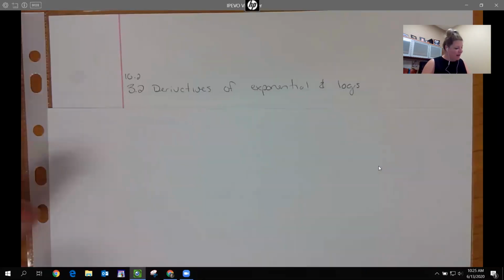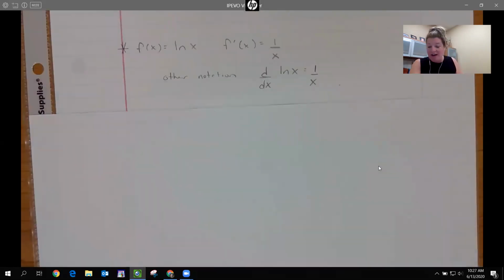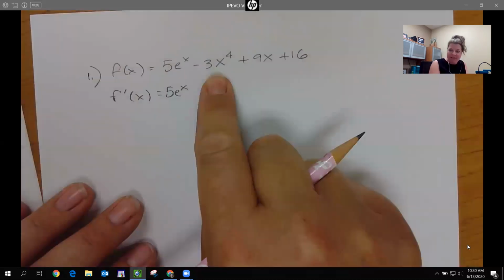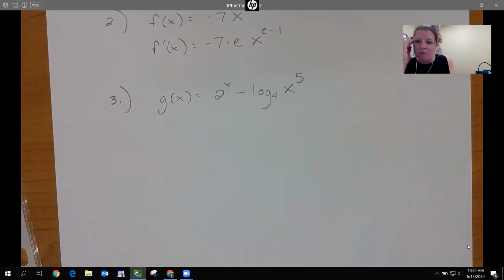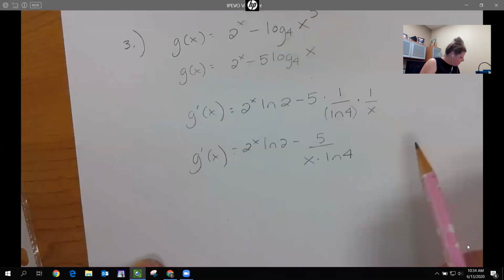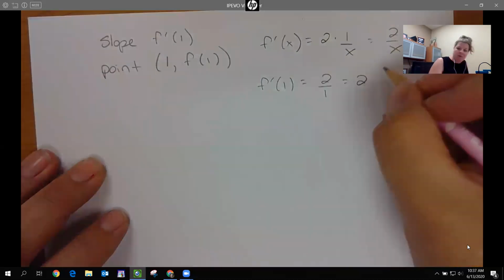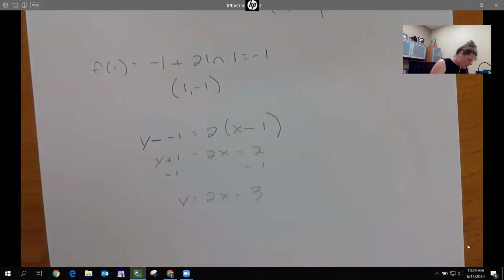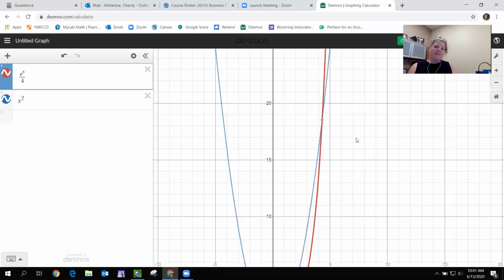10.2 Derivatives of exponential functions and Logs